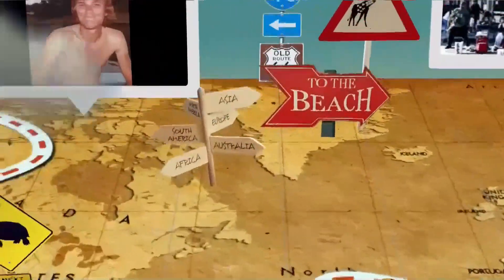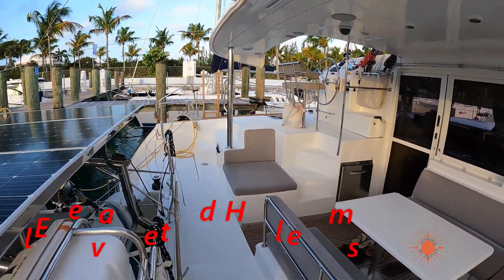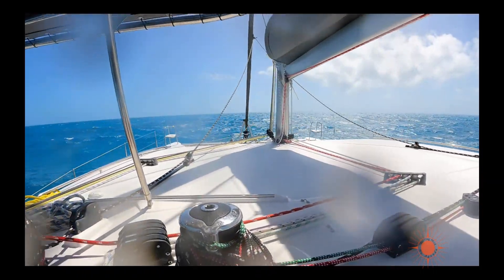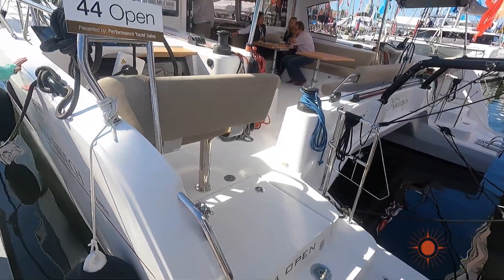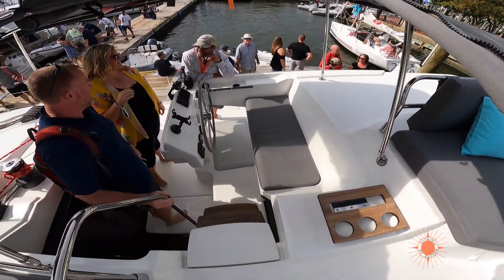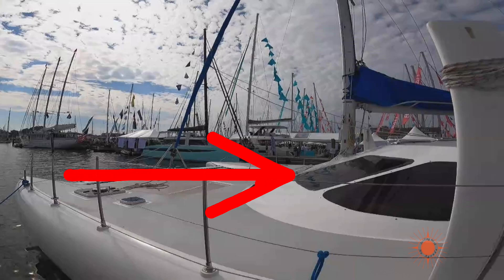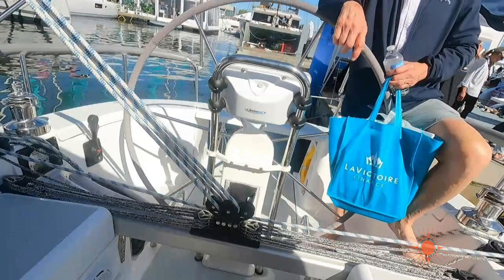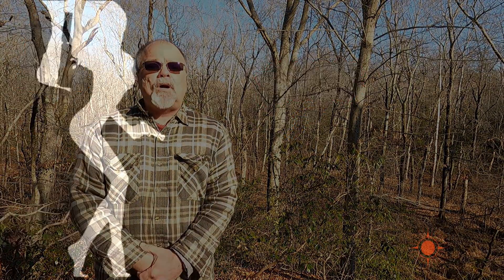Episode 20 - Peter's Pet Peeves with Some Catamarans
When the leaves were brown, and the sky was gray, I went for a walk, on a winter’s day, and reminisced about all the boats I have seen and thought to myself, what a wonderful day. Actually, I had a great idea to share some of the things that forced me to question, what were they thinking? I point out my pet peeves with some of these sailing catamarans. From galley layouts to helm lookouts, from double butt seats to nose bleed lounges, from energy collectors to energy deflectors, from stairways to heaven to steps from hell, and from protection from the elements to stranded naked in the wild. These are the peeves that turned me off on certain boats and turned me on with other boats. Join me while I bitch and moan, complain, nitpick, and compromise over various aspects of boat layouts. Every boat is a compromise, can you live with these?